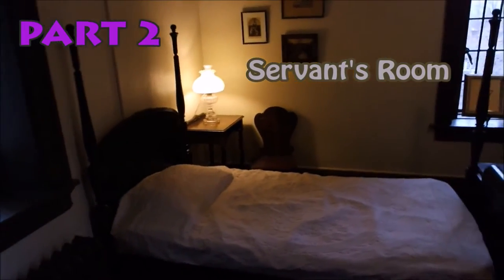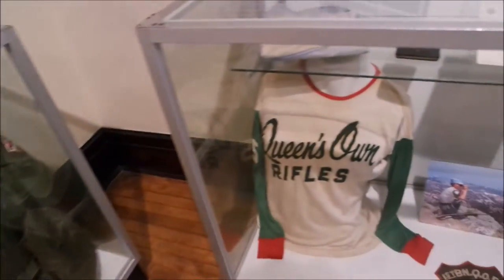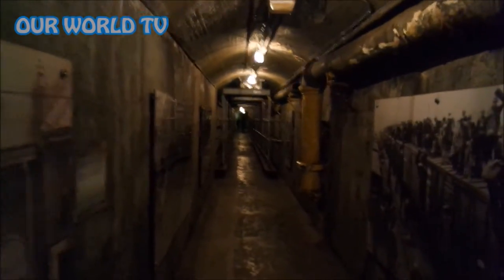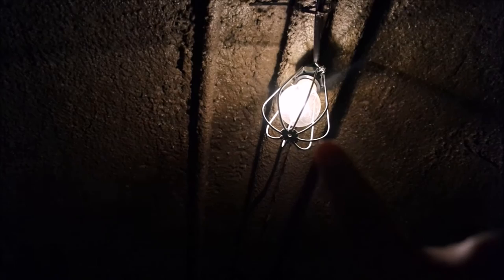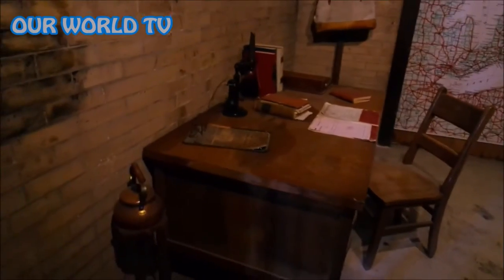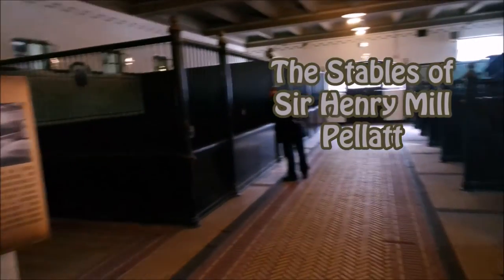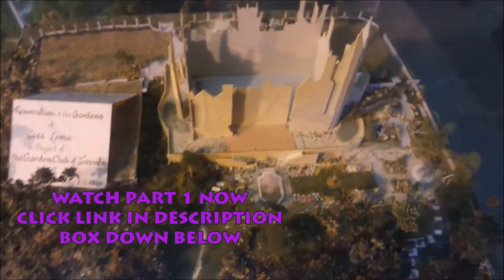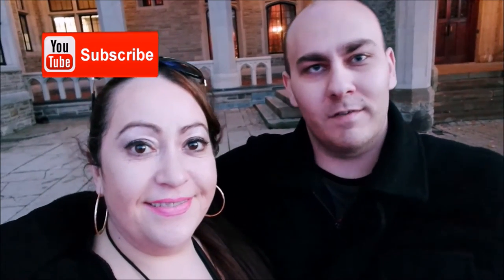THE HAUNTED CASTLE - CASA LOMA Part 2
This is Part 2 of our wonderful visit to the Castle in Toronto Canada. Casa Loma, which belonged to Sir Henry Pellat.  We explore the secret passages and record strange spooky paranormal sounds.
A lot of famous Hollywood movies were made here at this Beautiful Castle, Casa Loma.
If you are interested, here is all the info on the Castle Casa Loma in Toronto Canada